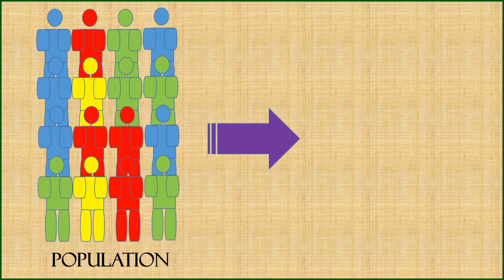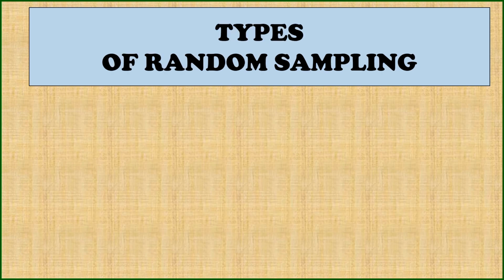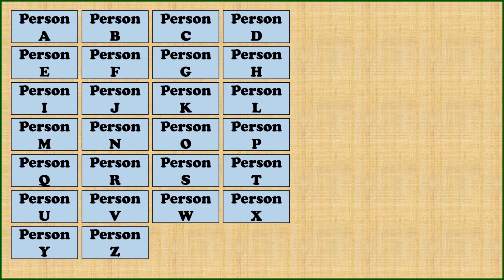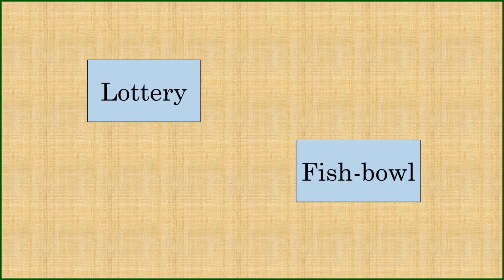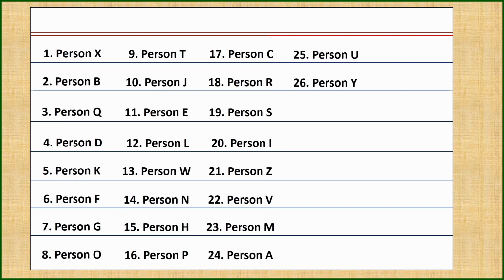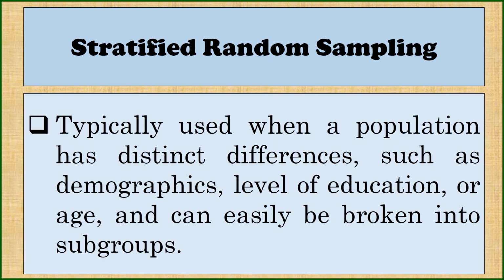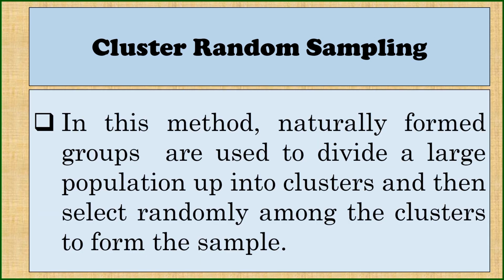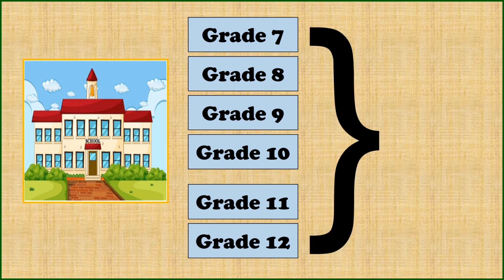Random Sampling Techniques | Math Craft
Random Sampling Techniques